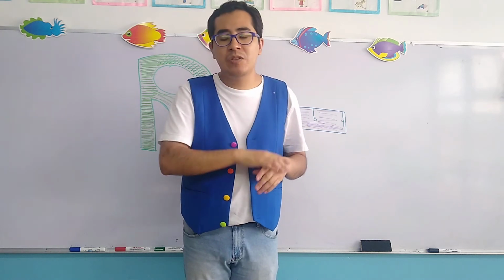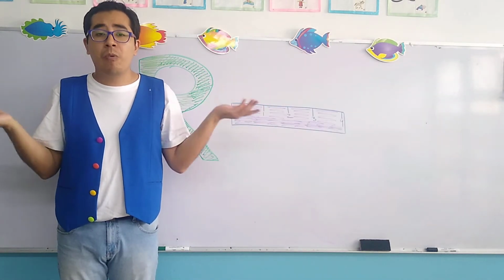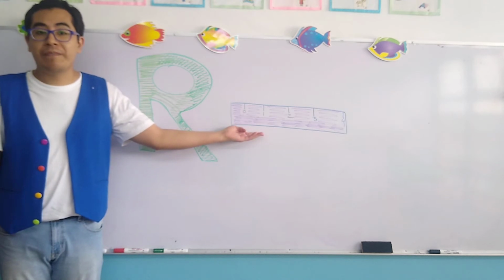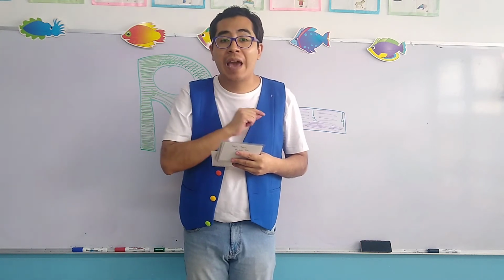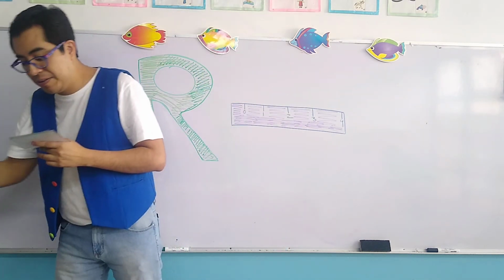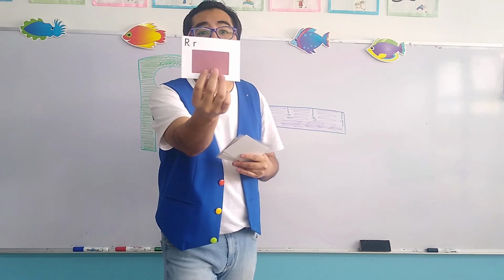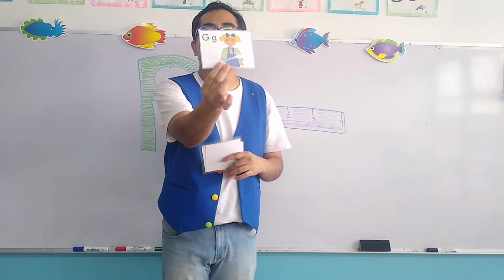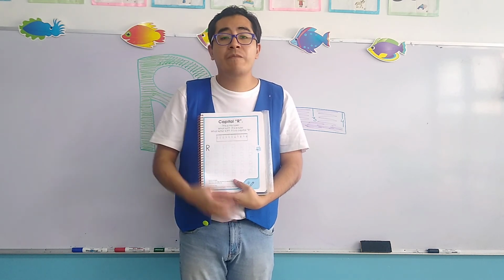Jueves 28 de Enero del 2021."Jardín de Niños Winnky".